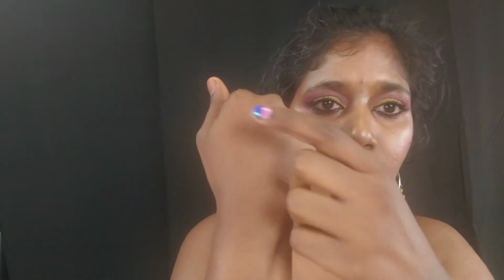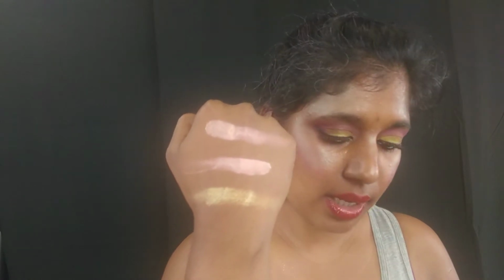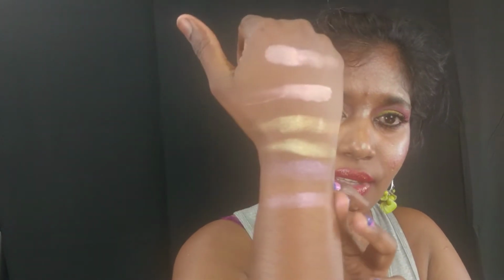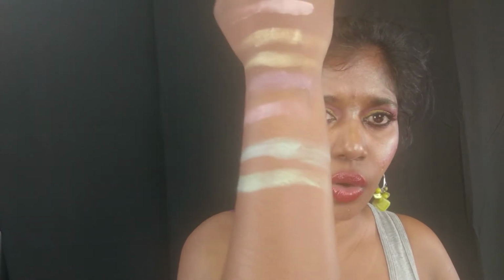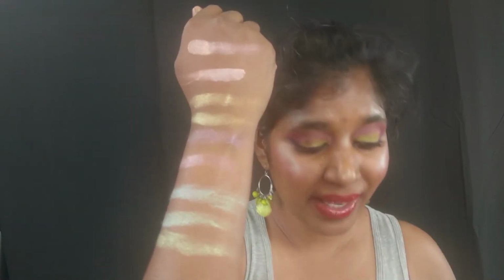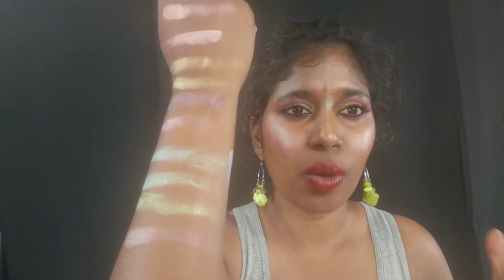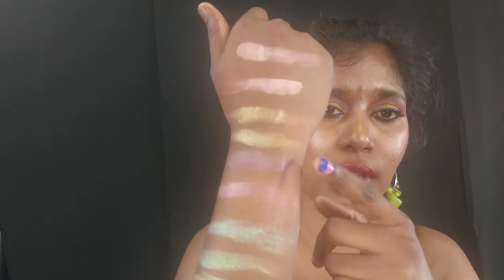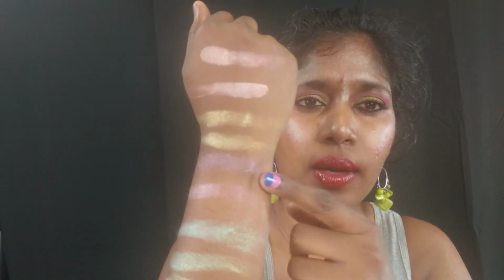NEW Becca Light Chaser Highlighters Swatch & Review & Dupes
Products mentioned in the video:

Becca Light Chaser Highlighter

    Topaz Flashes Gilt

     Champagne Dream Flashes Bellini

      Rose Quartz Flashes Seashell

       Opal Flashes Jade

       Amethyst Flashes Geode

       Pearl Flashes Gold

Limecrime Hi-lite palette in Opals

Kat Von d Alchemist holographic  palette